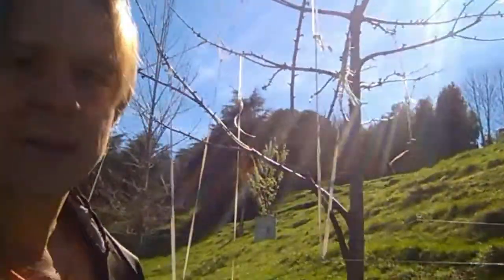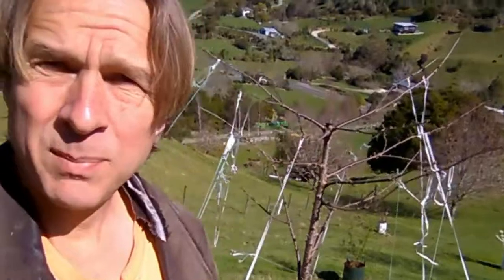Protecting the Cherry Tree from Birds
Protecting the Cherry Tree from Birds - Step 2 - lower the branches.